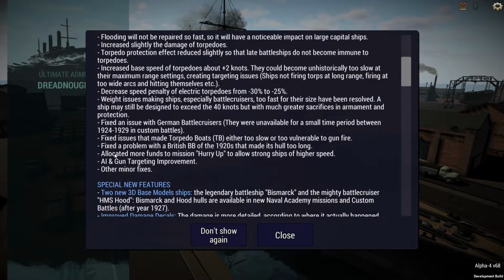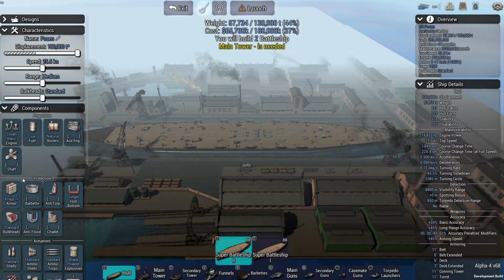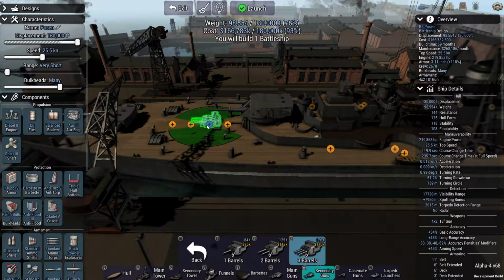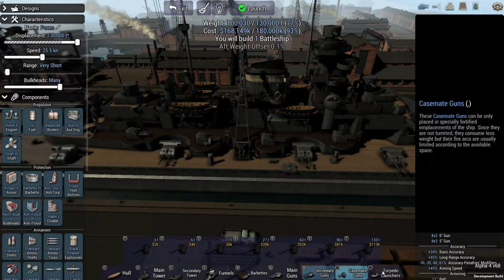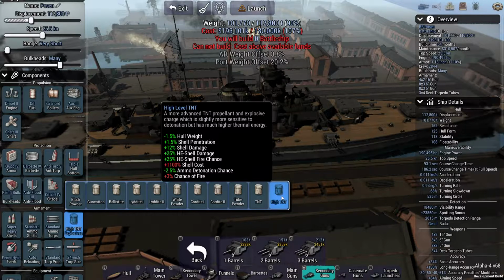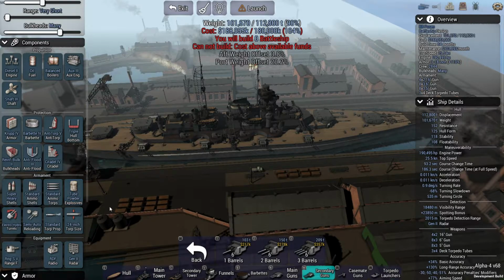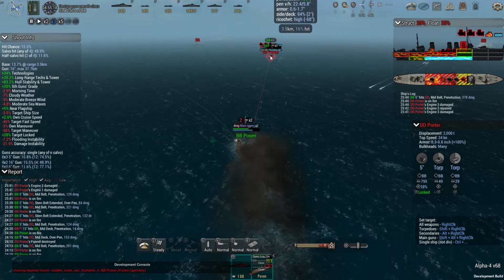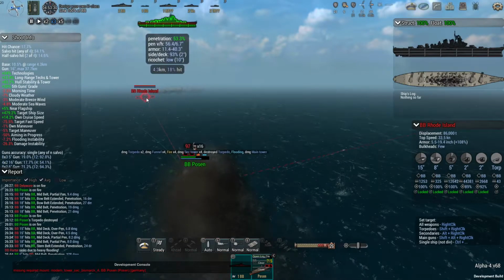Ultimate Admiral: Dreadnoughts First Look Ep 17 - Trying Out An H Class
I didn't realize there were some game content additions in the last patch. I go over them and realize I can build a German super battleship.